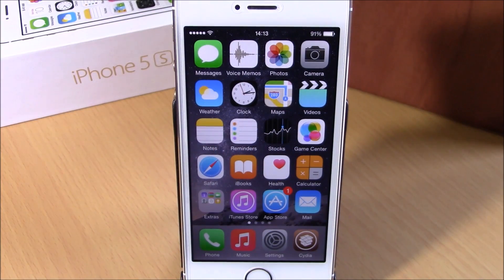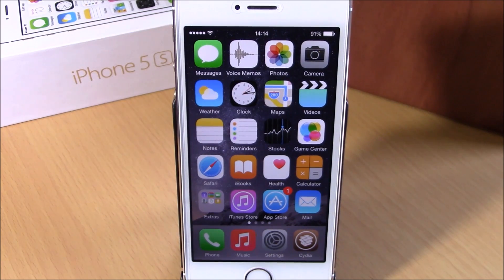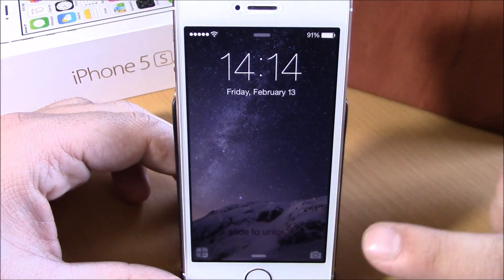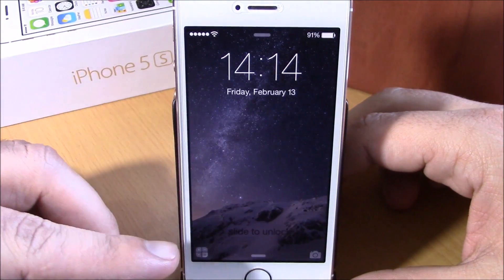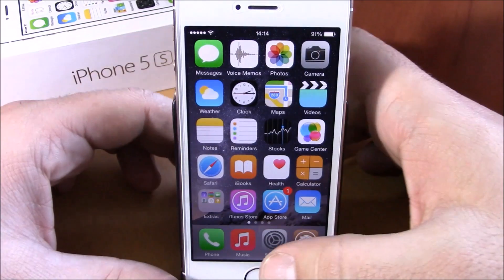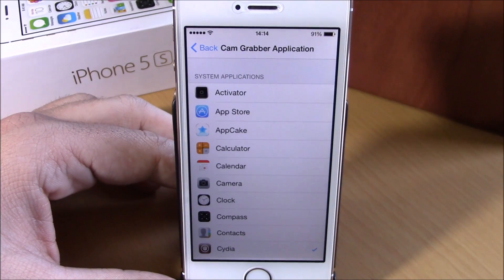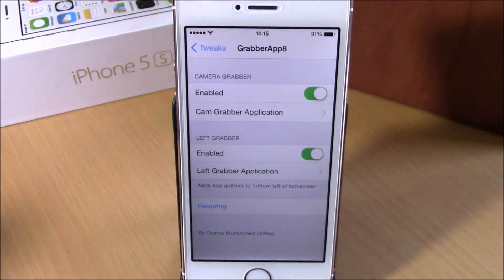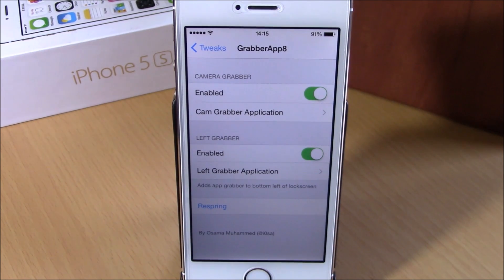GrabberApp8 - iOS 8 Jailbreak Cydia Tweak